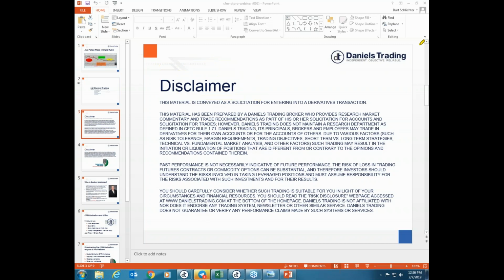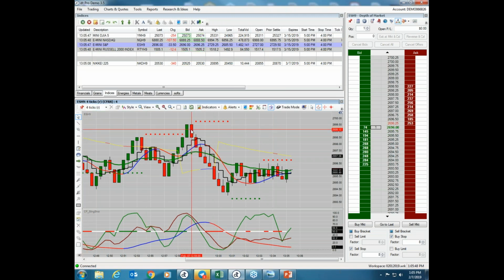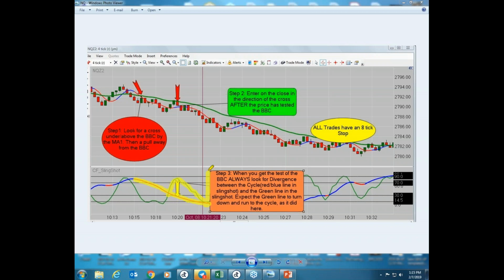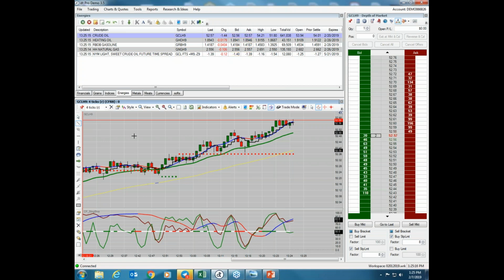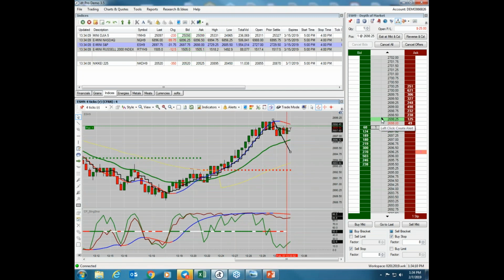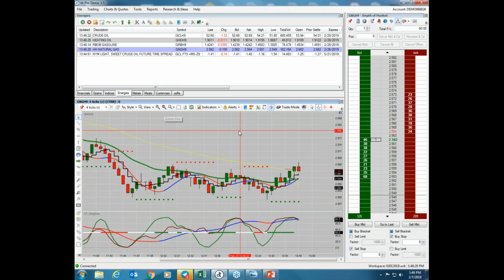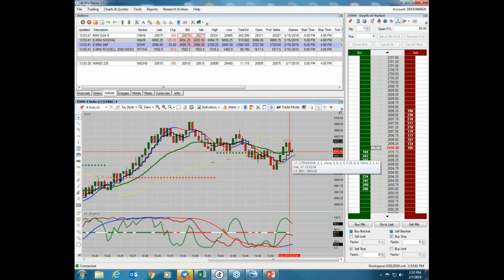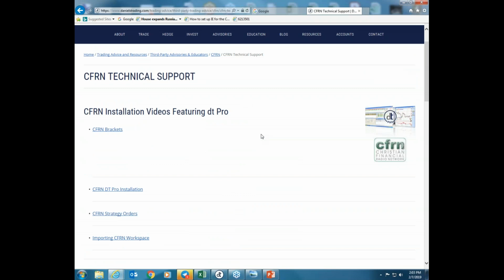Feb 07th 2019 Capture the Move CFRN Thursday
CFRN Thursday 1-2 Chicago time
CFRN Trade SetUp in slooow motion
CFRN Syllabus
4 Simple Rules